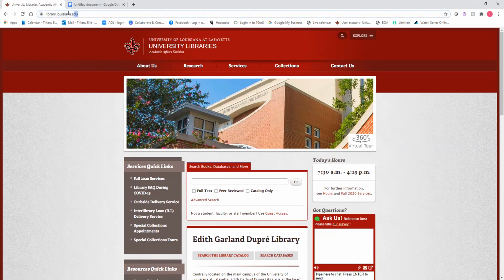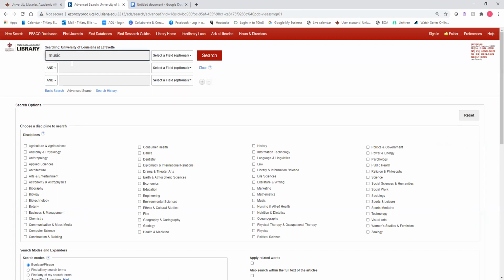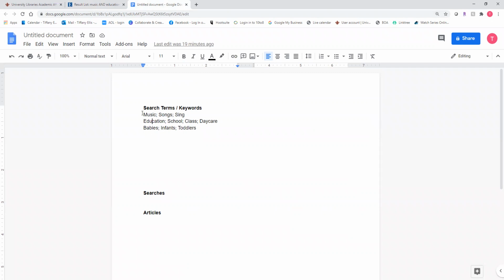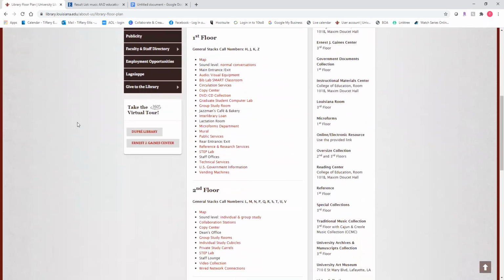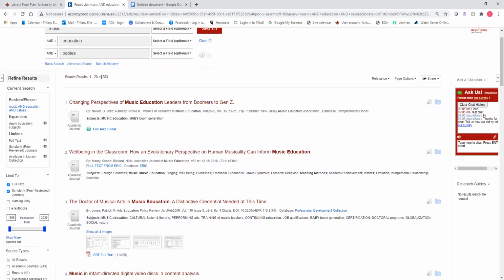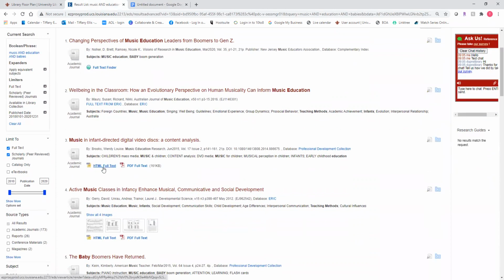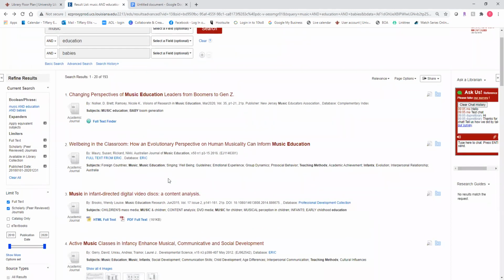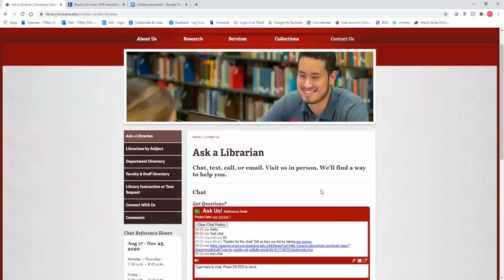Library Resources (basic searching)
Learn how to complete your research using resources from Dupré Library